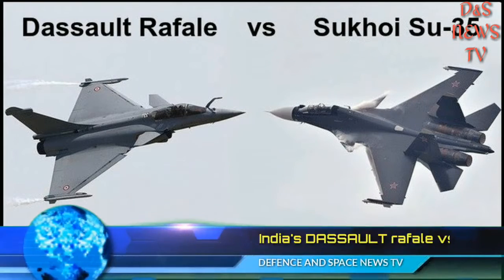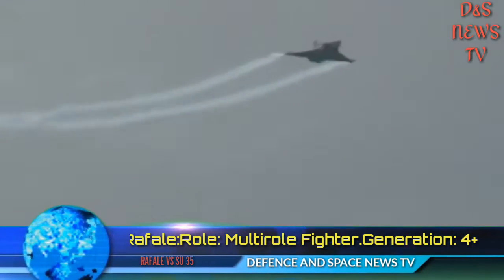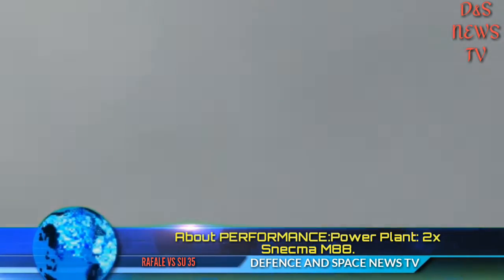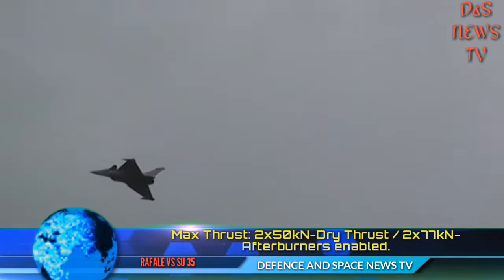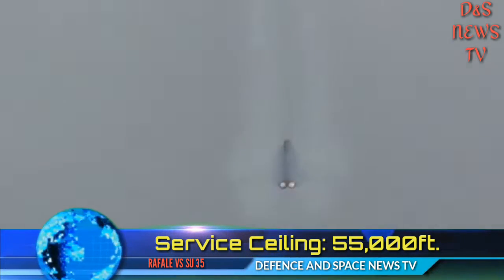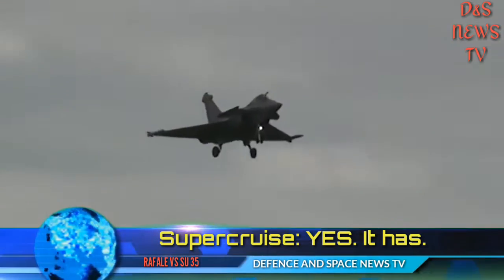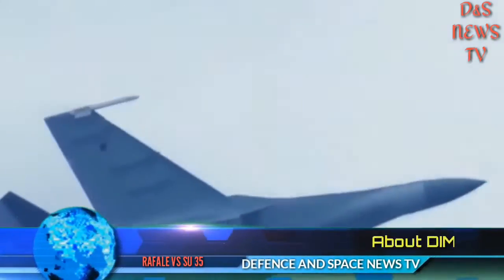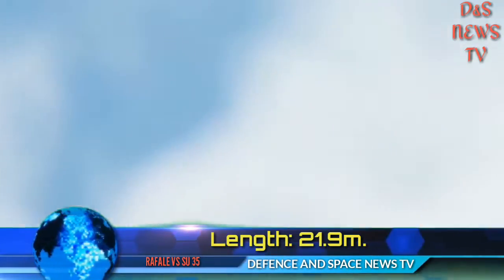Indian rafale vs China's su 35 full comparison. Rafale game changer for india.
Defence and space news tv report. today we going to discuss about rafale and su 35 full comparison. In 2015 China and Russia signed a deal for the purchase of the advanced multirole fighter Su-35 from the latter. This December the Chinese was delivered the second batch of Su-35 comprising of 10 fighters by Russia. It is interesting to note that the Chinese would be buying only 24 jets. It is definitely not for safekeeping of Chinese air space as 24 jets don’t make much of difference. Here in this article we compare two neighboring nations recent additions to their respective air forces-The Indian Air Force’s Rafale and PLAAF’s Su-35.
Now discuss About DASSAULT rafale.
MANUFACTURER: DASSAULT AVIATION.

Role: Multirole Fighter.

Generation: 4+.
DIMENSIONS:

Wing Span: 10.90m.

Length: 15.30m.

Height: 5.30m.

About PERFORMANCE:

Power Plant: 2x Snecma M88.

Max Thrust: 2x50kN-Dry Thrust / 2x77kN-Afterburners enabled.

Limit Load factors: -3.2g to +9g Forces up to 11g have been sustained during training missions, one of the few airframes to do so.
About technology.
Max Speed: Mach 1.8+.

Service Ceiling: 55,000ft.

Combat Range: 1100km+.

Supercruise: YES. It has.

About WEAPON STATIONS.
Total hardpoints: 14 2x Center fuselage, 4x below Engine Intakes, 6x under wings, 2x wing tips.

Heavy payload points: 5x for heavy payloads like Ext. fuel tanks, heavy bombs etc.
A Nexter (formerly Giat) 30mm DEFA 791B cannon, which can fire 2,500 rounds a minute.

About WEIGHT CHARA.

Maximum Take Off Weight – 24,500.00 kg.

Maximum Payload – 9,500.00 kg.

About RADAR.
Thales RBE22 AESA radar-with detection range of over 200km.
Now about su 35.
MANUFACTURER: Sukhoi Design Bureau/KnAAPO.

ROLE: Multirole Fighter.

Generation: 4++.

TECHNICAL SPECS.
About DIMENSIONS.

Wing Span: 15.3m.

Length: 21.9m.

Height: 5.9m.

About PERFORMANCE.

Max Thrust: 2x 86.3kN-Dry thrust/2x 142kN-with afterburners.

Max G-limit: +9g-+10g.

Max Speed: Mach 2.25.

Service Ceiling: 18,000m.

Combat Range: 1580km on internal fuel.

Supercruise: dont have.

About WEAPON STATIONS.

Total Hardpoints: 12.

One internal GSh-301 30mm cannon with 150 rounds.

About WEIGHT CHARA.

Max Take-off weight: 34,500kg.

Max Payload weight: 8000kg+.

About RADAR.

IRBIS-E PESA with detection range for large targets upto 300+km.

Defence and space News tv aims to provide a non political unbiased stance on military videos, war and combat footages from all around the world. We provide videos on news reporting, educating and giving the viewer a first hand experience of the tragic battles and combats that happen daily around the world.
Frequency about 10 videos per week